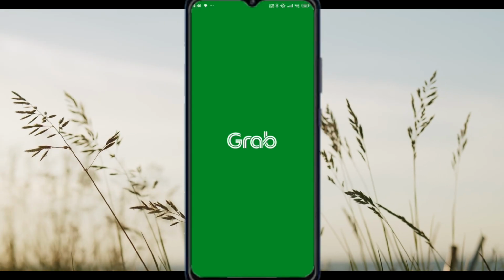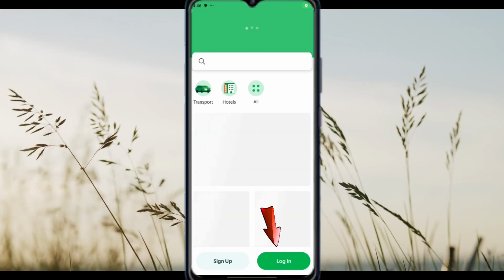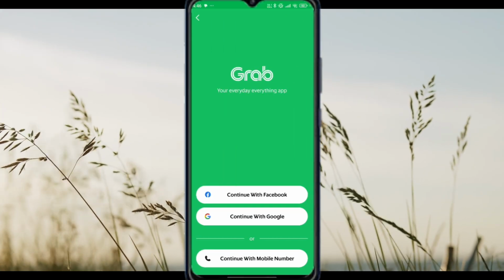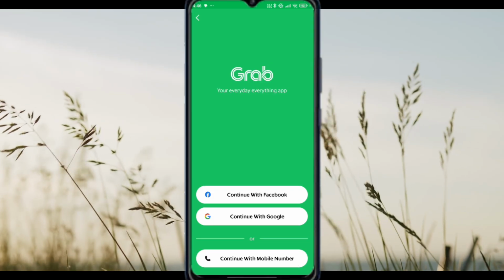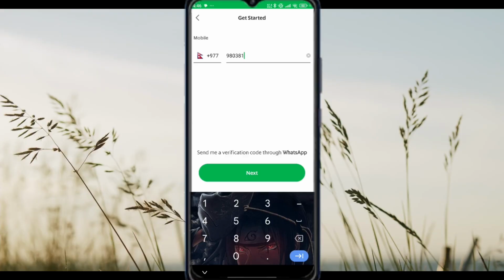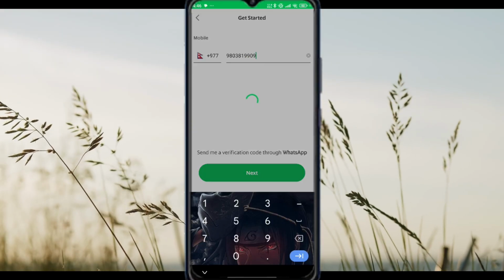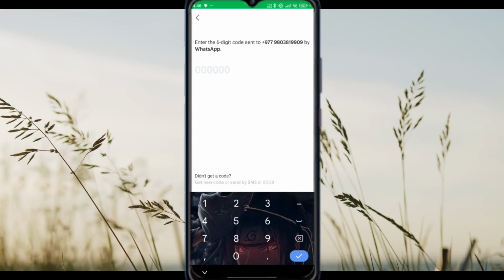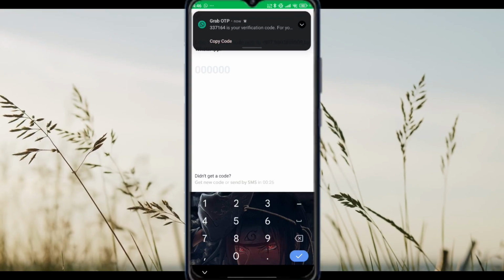How to Login Grab Account 2025?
Logging into your Grab account is a straightforward process that ensures you can access all the services Grab offers, from ride-hailing to food delivery. Simply open the Grab app, enter your registered mobile number, and input the One-Time Password (OTP) sent to your phone. This secure login method keeps your account protected and ready for use.

If you prefer, you can also log in using your email and password or connect via your Facebook account. These options provide flexibility and convenience, allowing you to choose the login method that suits you best. Once logged in, you can manage your profile, track your orders, and enjoy the full range of Grab's services.